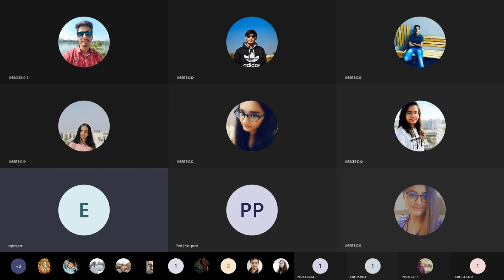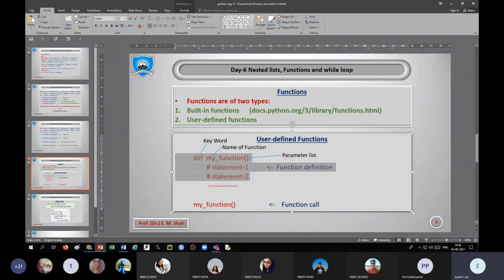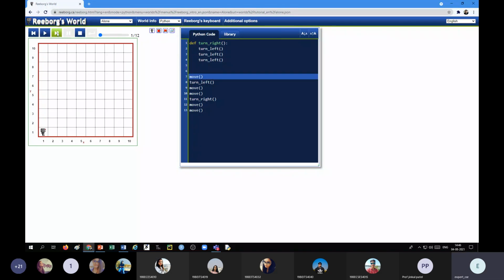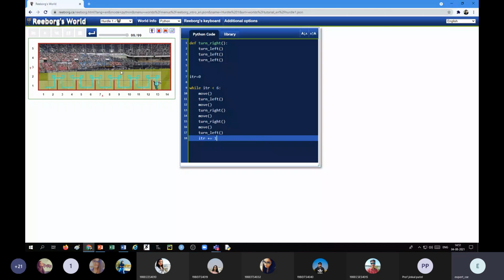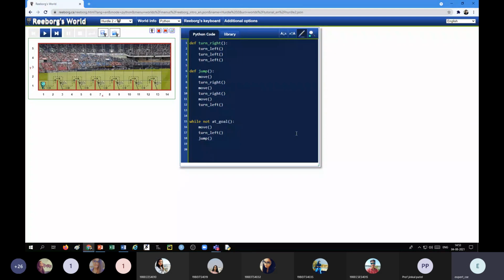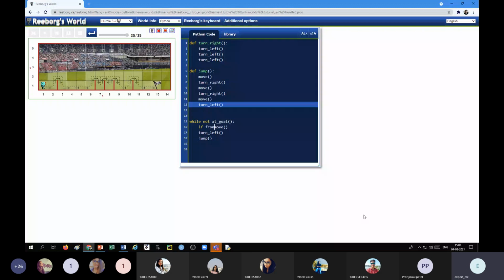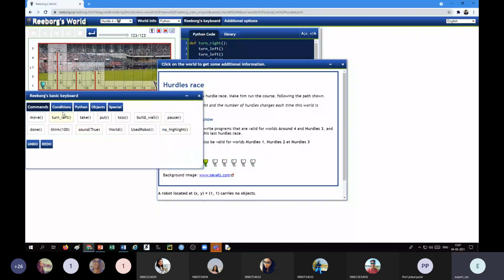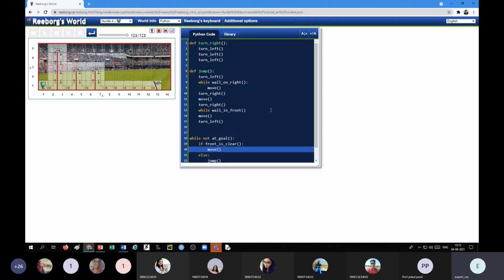Session 6 (Functions, Nested List, While Loop): Hands-on Workshop on Python Programming